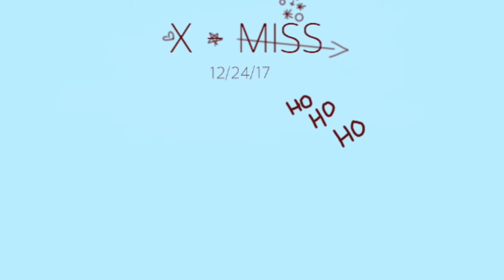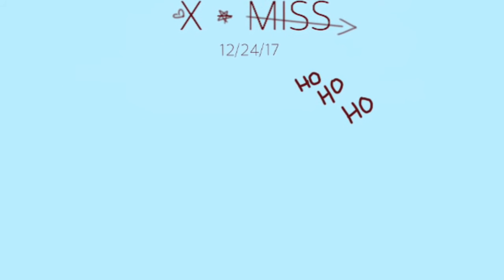Santa Baby - X-MISS Album Cover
yeah okay I used a pre recorded thing but I threw this together — and I mean I wrote, recorded and mixed — this entire thing in literally seven days and it’s not my best work but I did it. Enjoy!